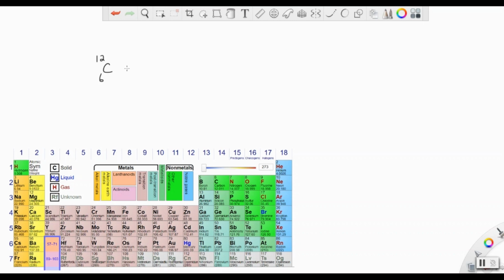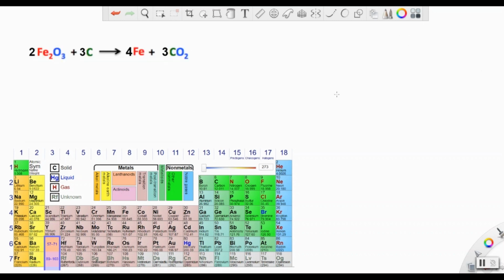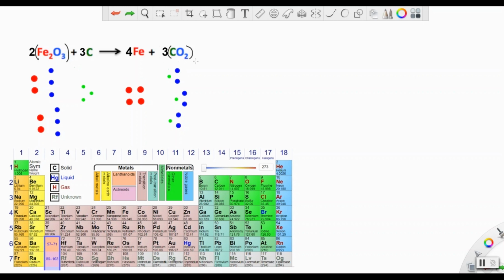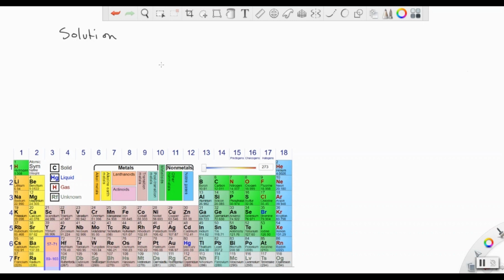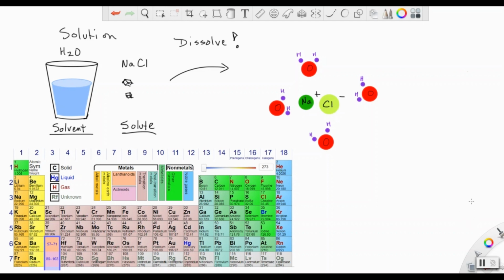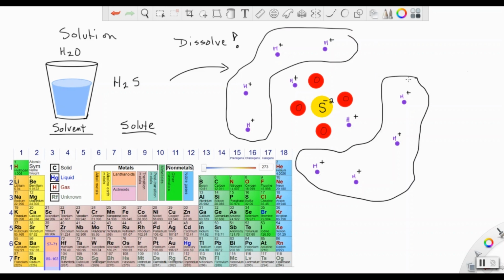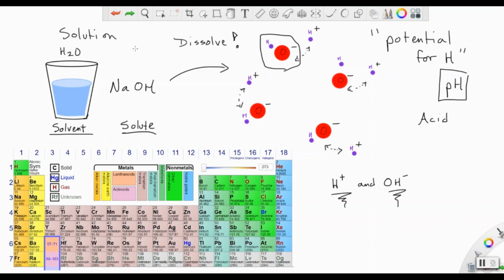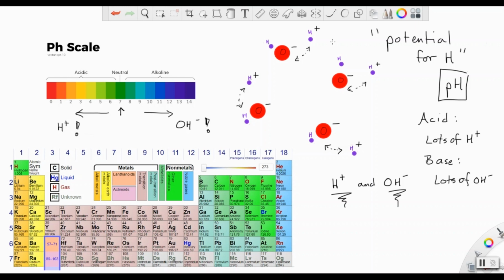Avagadro and the acidic moles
Physical Science for Teachers - What is a mole? What does it mean to dissolve something? What are Acids and Bases?